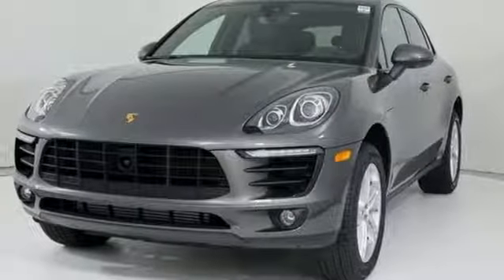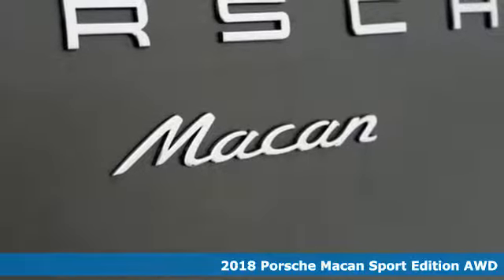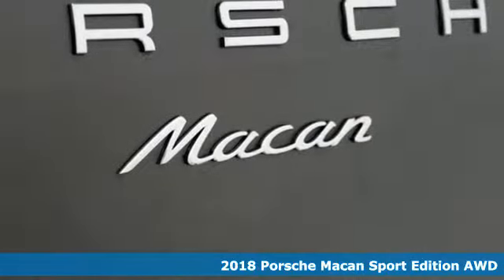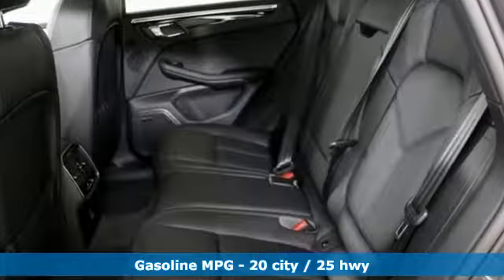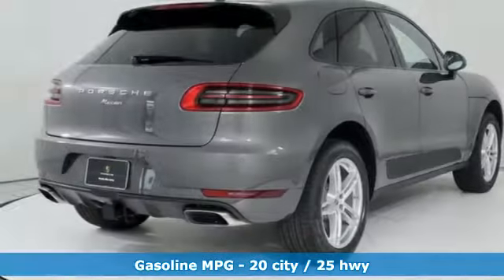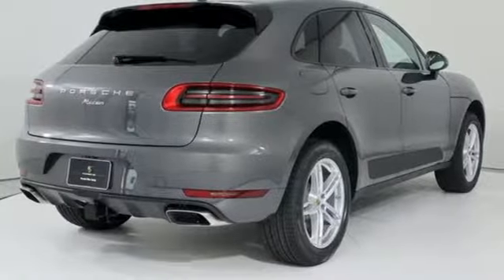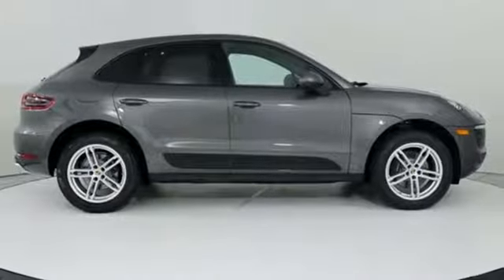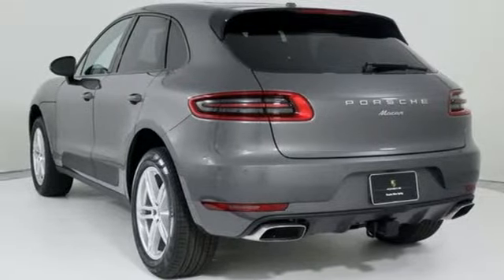New 2018 Porsche Macan Silver Spring MD Washington DC, MD P80185 - SOLD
Year: 2018
Make: Porsche
Model: Macan
Trim: Base
Engine: 2.0L I4 Turbocharged
Transmission: 7-Speed Porsche Doppelkupplung (PDK)
Stock #: P80185
VIN: WP1AA2A54JLB21989

Address:
3141 Automobile Boulevard